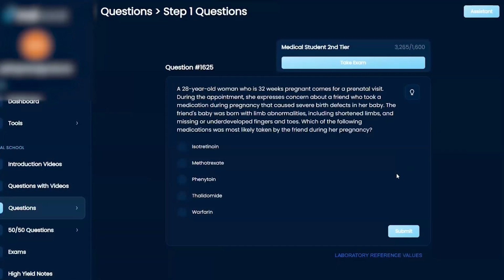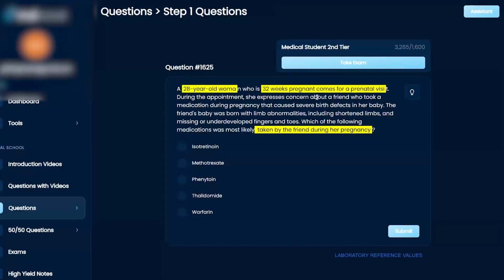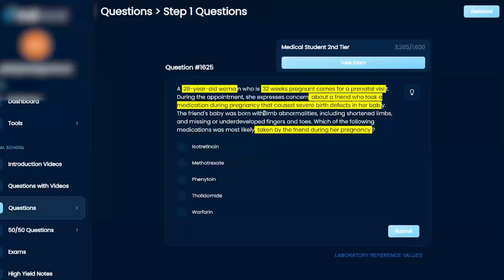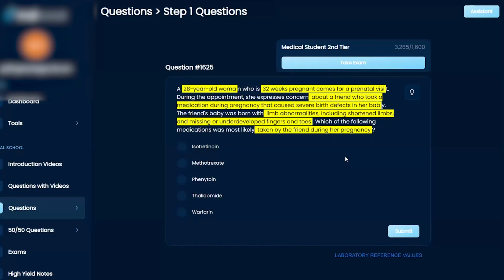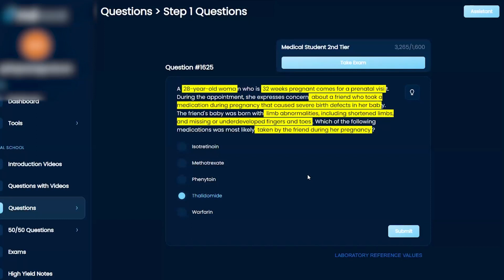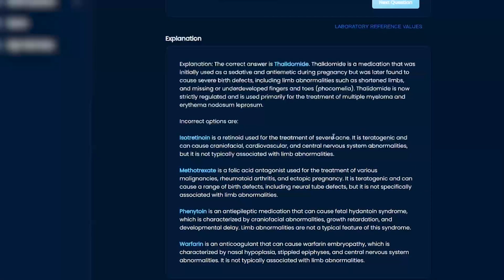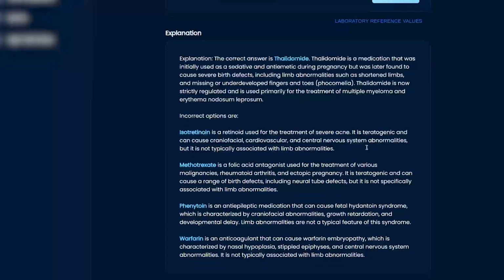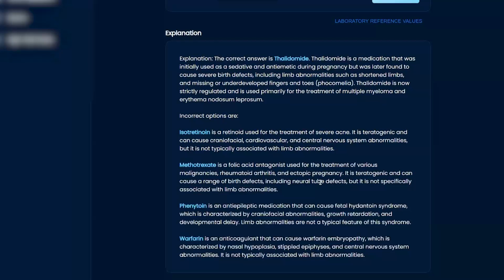USMLE Step 1 Reproductive Question 1625 Walkthrough